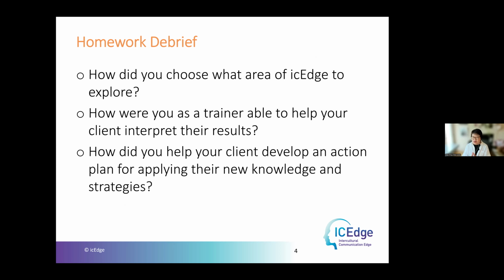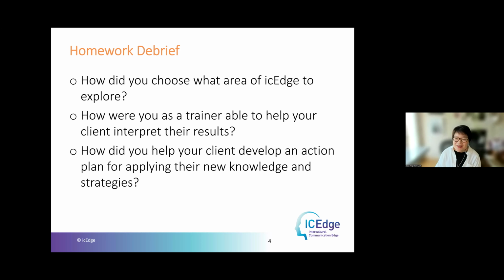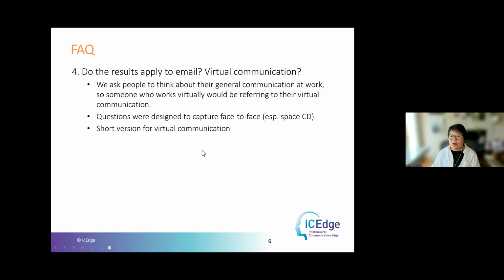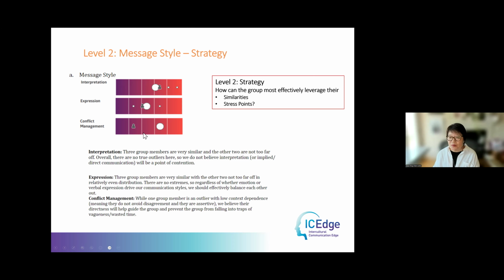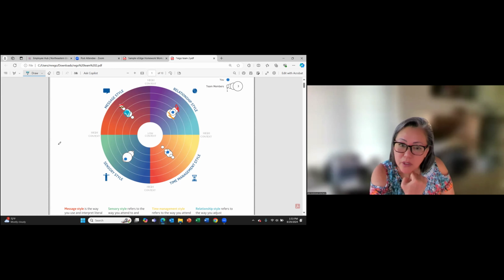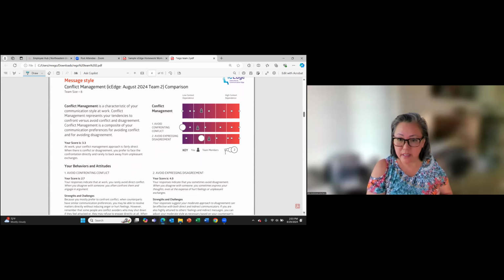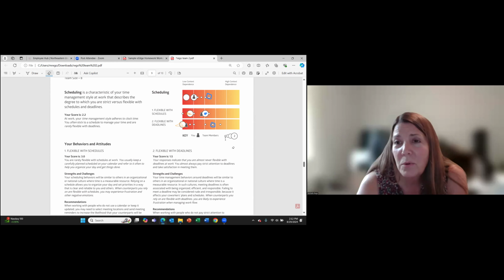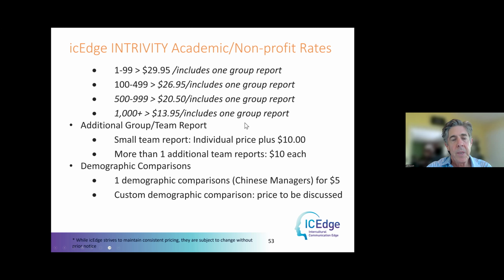Part 2 of the icEdge Trainer Certification August 2024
This is part 2 of a two-part training to become an icEdge Certified Trainer.